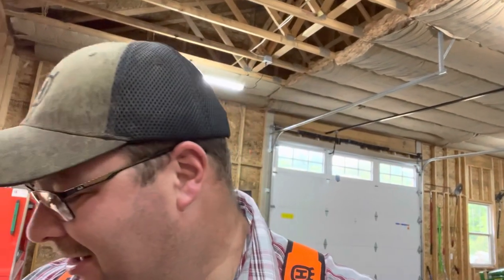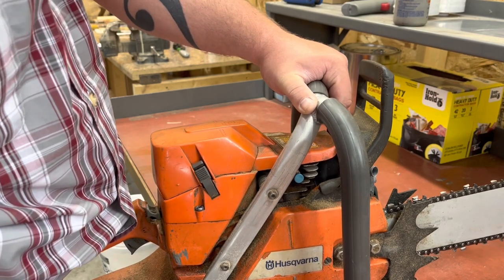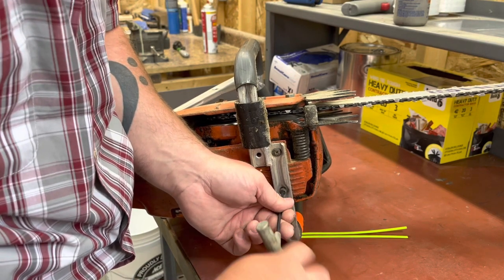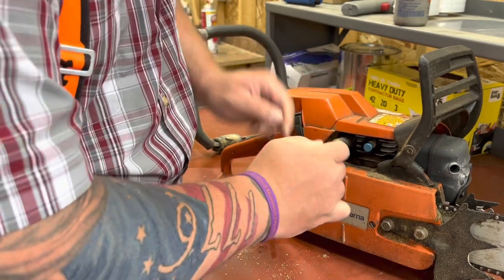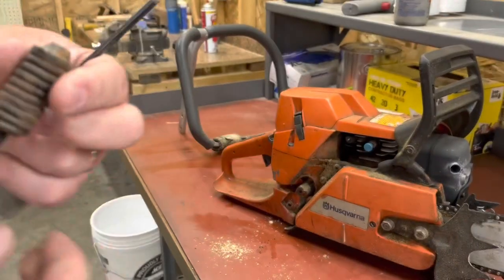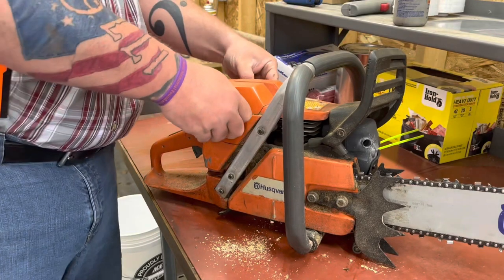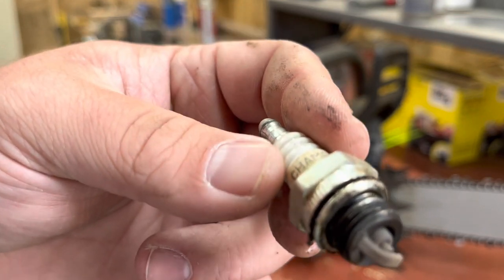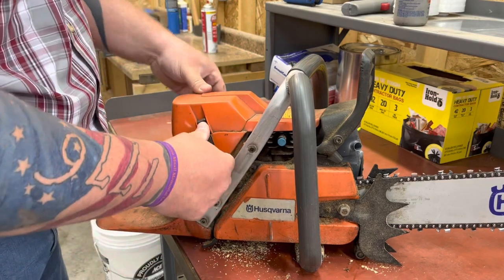Replacing Anti-vibration Spring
Replacing the anti-vibration spring on the  Husqvarna 372xp